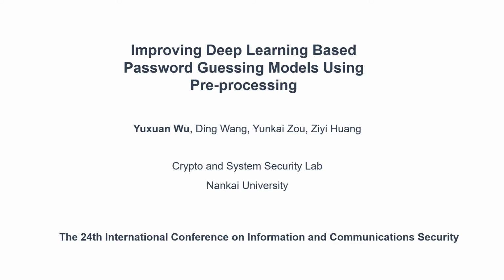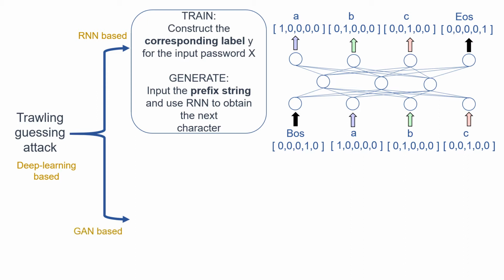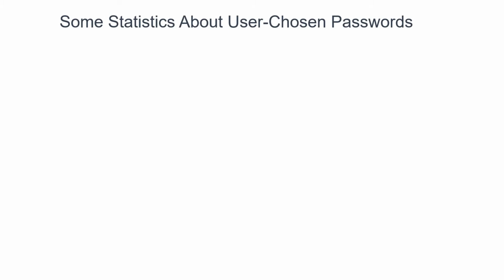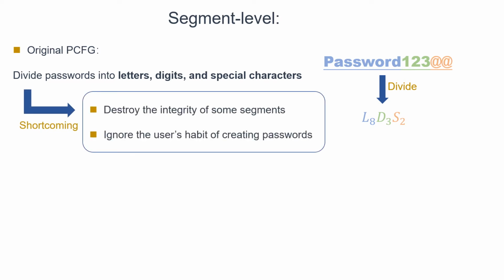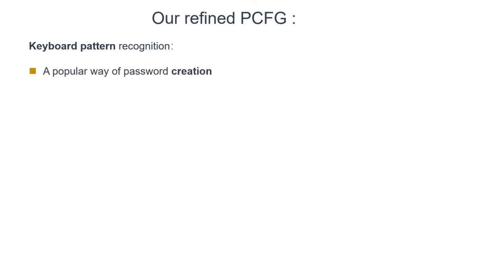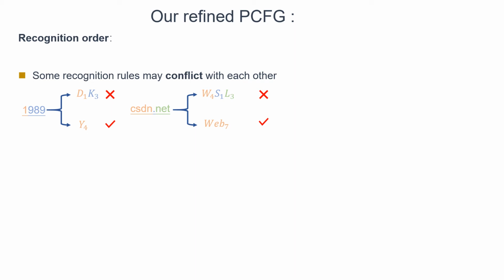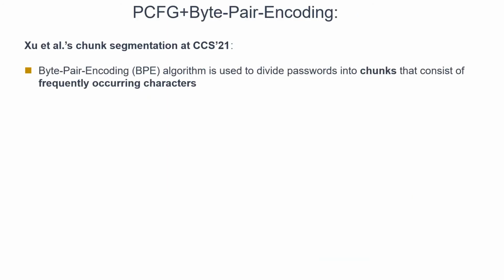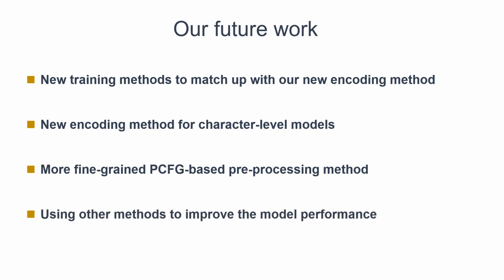ICICS 2022: Improving Deep Learning Based Password Guessing Models Using Pre-processing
Authors: Yuxuan Wu, Ding Wang, Yunkai Zou and Ziyi Huang

Abstract: Passwords are the most widely used authentication method and play an important role in users’ digital lives. Password guessing models are generally used to understand password security, yet statistic-based password models (like the Markov model and probabilistic context-free grammars (PCFG)) are subject to the inherent limitations of overfitting and sparsity. With the improvement of computing power, deep-learning based models with higher crack rates are emerging. Since neural networks are generally used as black boxes for learning password features, a key challenge for deep-learning based password guessing models is to choose the appropriate preprocessing methods to learn more effective features.

To fill the gap, this paper explores three new preprocessing methods and makes an attempt to apply them to two promising deep-learning networks, i.e., Long Short-Term Memory (LSTM) neural networks and Generative Adversarial Networks (GAN). First, we propose a character-feature based method for encoding to replace the canonical one-hot encoding. Second, we add so far the most comprehensive recognition rules of words, keyboard patterns, years, and website names into the basic PCFG, and find that the frequency distribution of extracted segments follows the Zipf’s law. Third, we adopt Xu et al.’s PCFG improvement with chunk segmentation at CCS’21, and study the performance of the Chunk+PCFG preprocessing method when applied to LSTM and GAN.

Extensive experiments on six large real-world password datasets show the effectiveness of our preprocessing methods. Results show that within 50 million guesses: 1) When we apply the PCFG preprocessing method to PassGAN (a GAN-based password model proposed by Hitja et al. at ACNS’19), 13.83%–38.81% (26.79% on average) more passwords can be cracked; 2) Our LSTM based model using PCFG for preprocessing (short for PL) outperforms Wang et al.’s original PL model by 0.35%–3.94% (1.36% on average). Overall, our preprocessing methods can improve the attacking rates in four over seven tested cases. We believe this work provides new feasible directions for guessing optimization, and contributes to a better understanding of deep-learning based models.